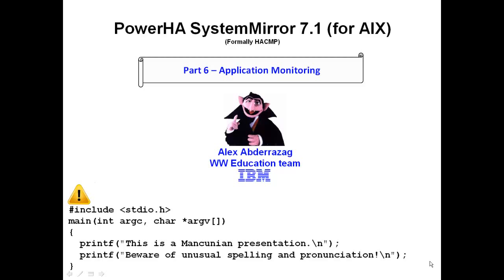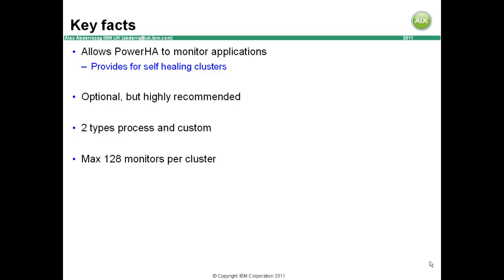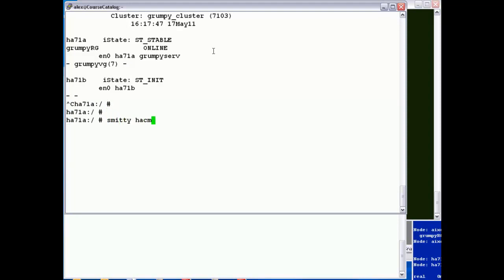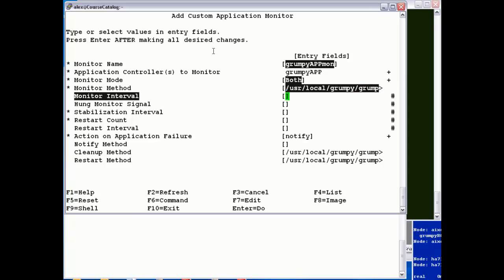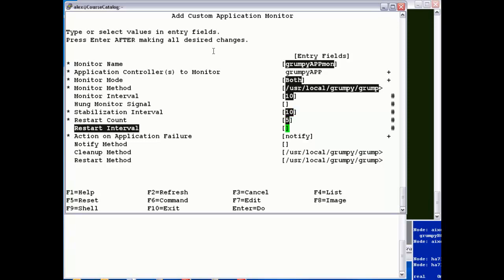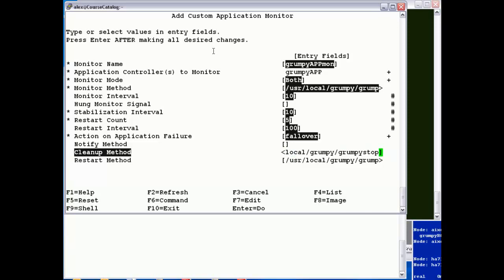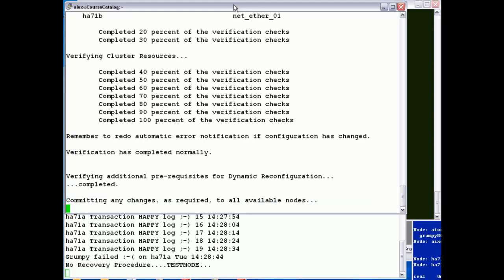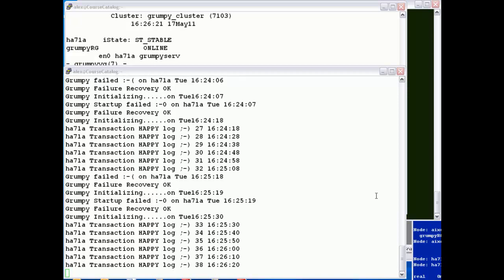New PowerHA7 1 part 6 Application monitoring mp4